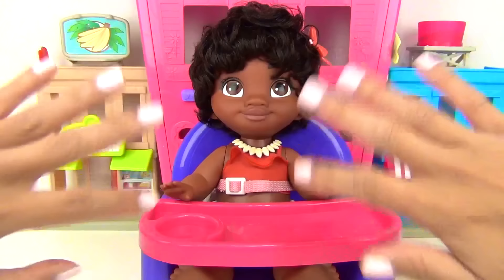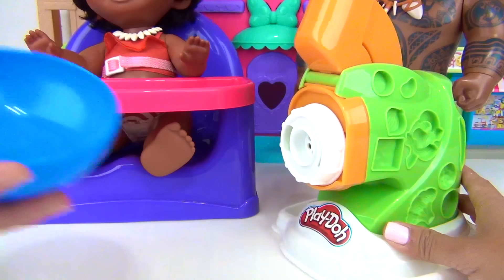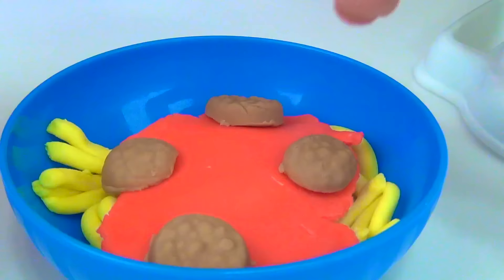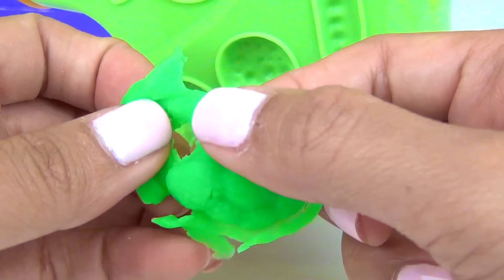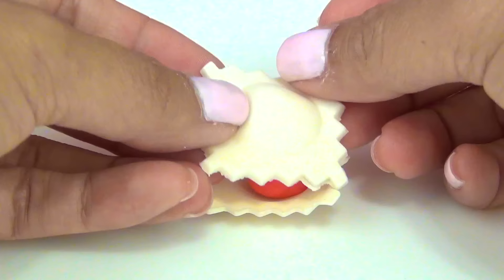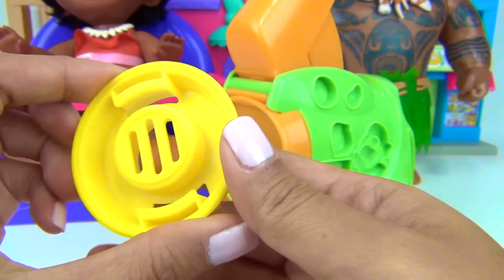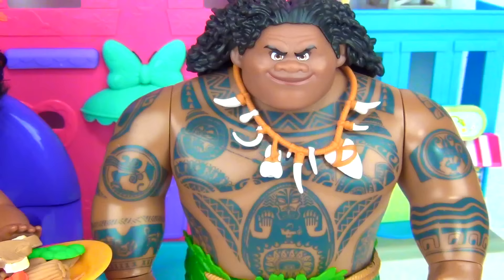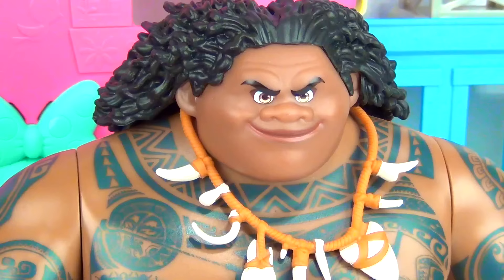Nat and Essie Eat with Moana's Clay Noodle Spaghetti Set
Nat and Essie Eat with Moana's Sculpting Clay Noodle Spaghetti Set